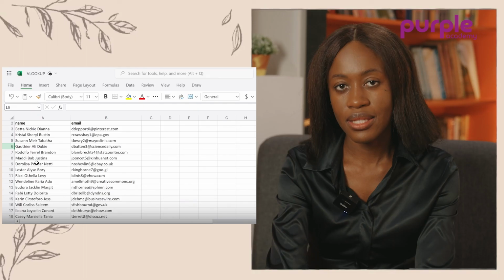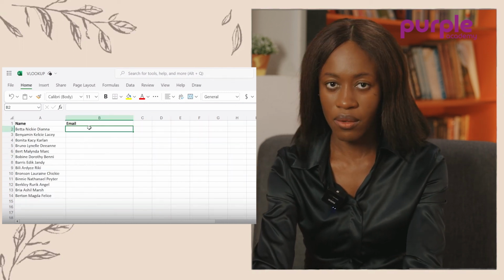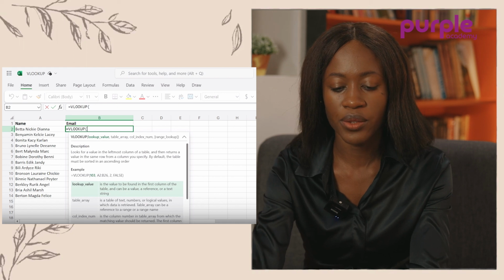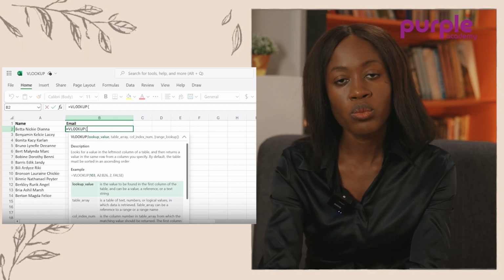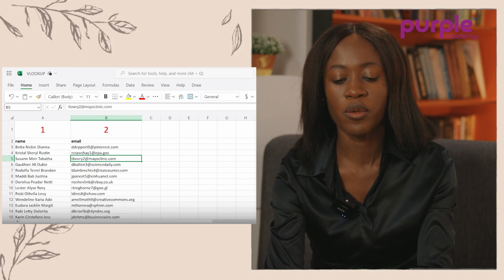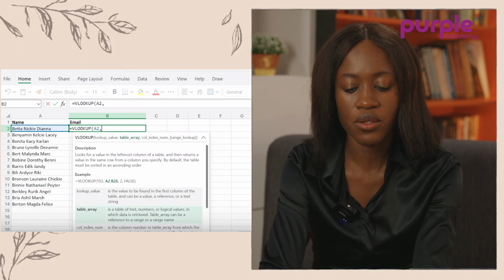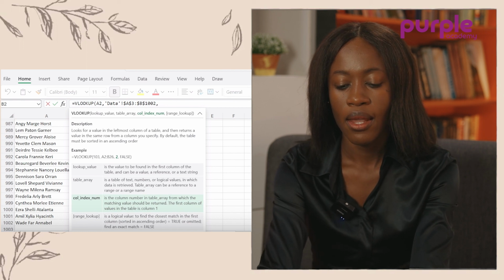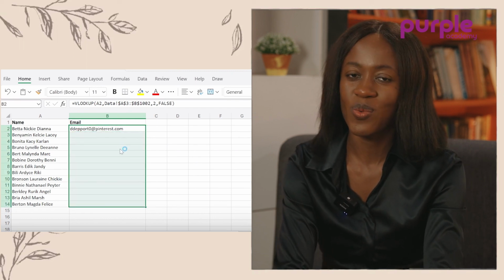S1 Ep6 VLookUp In Excel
Learn how to use the VlookUp formula